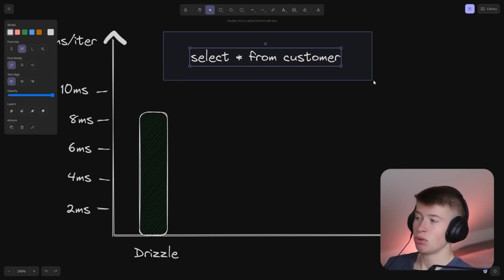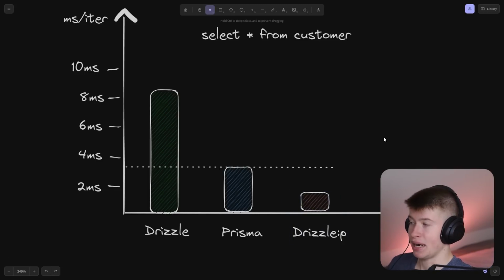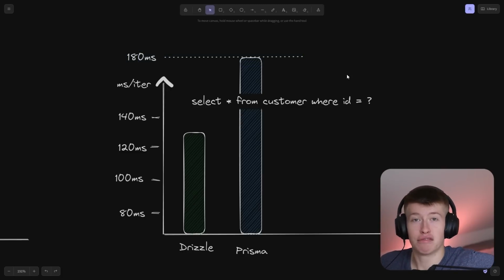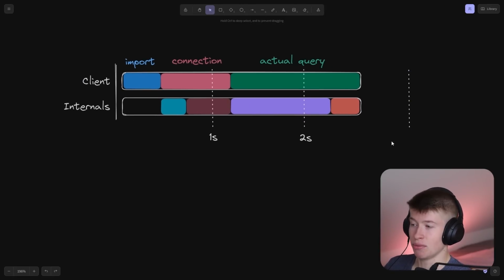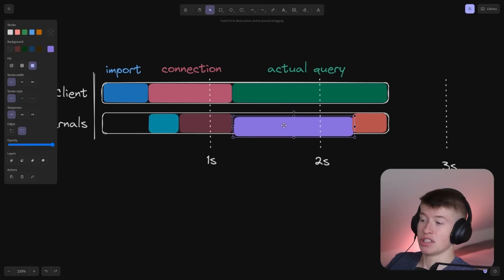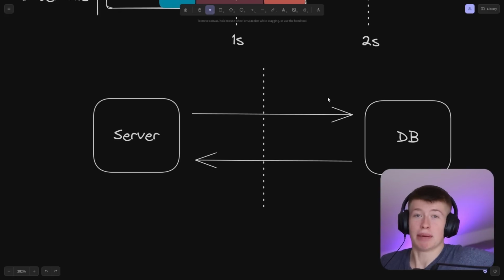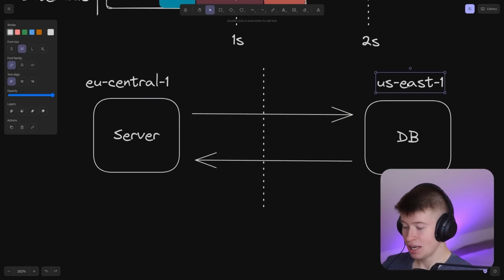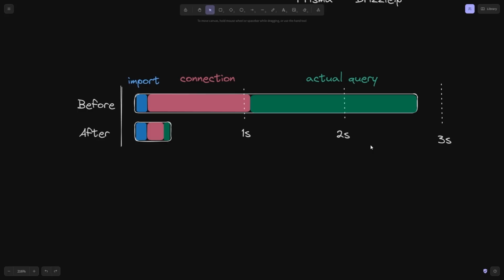Prisma Just Got a Lot Faster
The biggest problem of Prisma has always been their cold starts. Around 2.7 seconds to be exact. Pretty bad. In 5.0, they've managed to get that down to around 300ms - about 9x as fast.